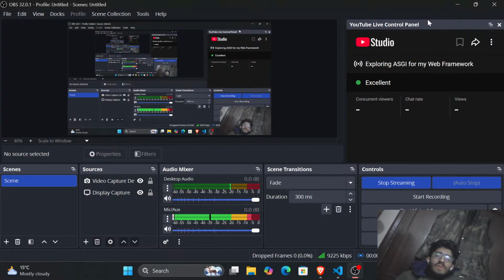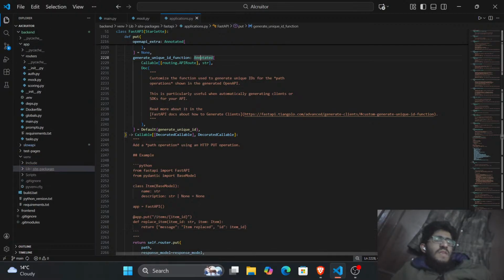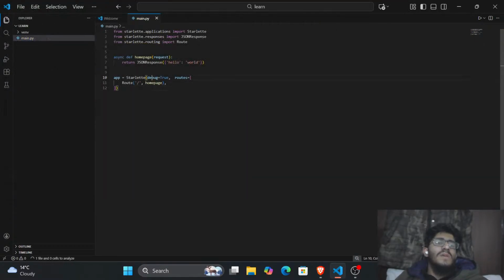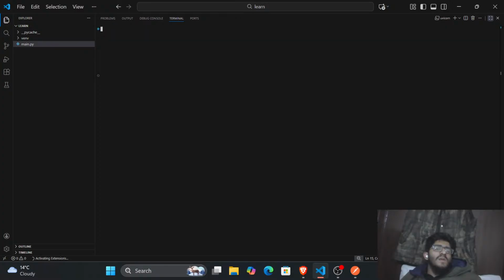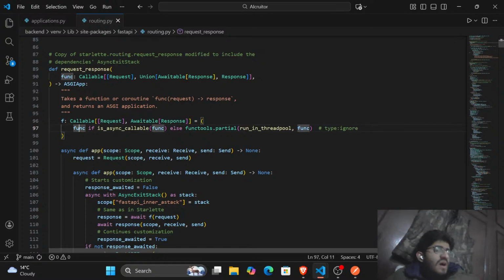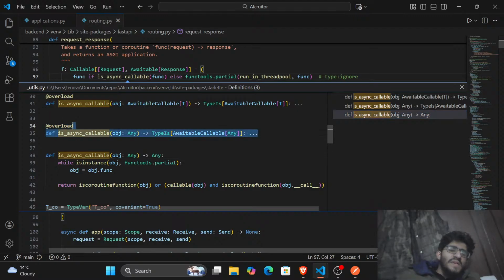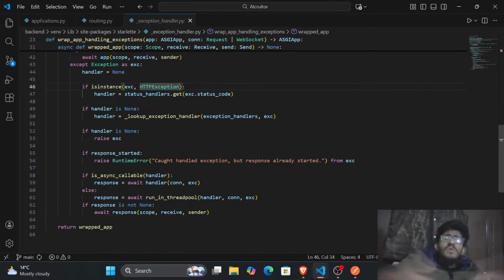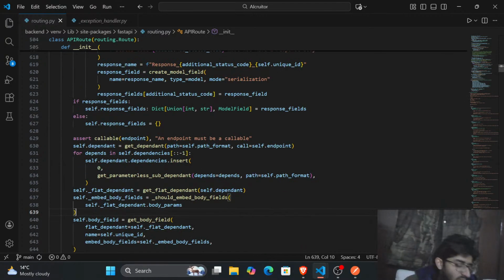Exploring ASGI for my Web Framework